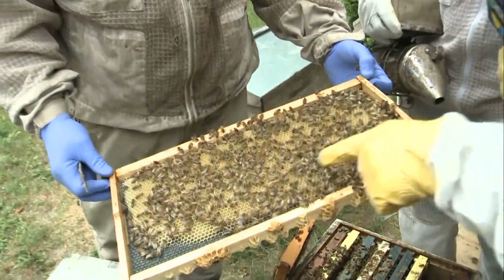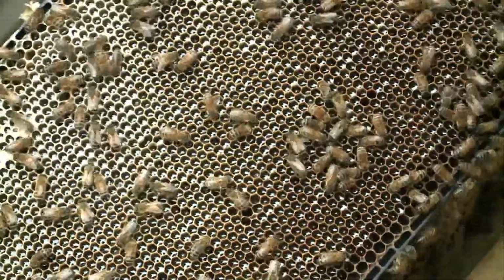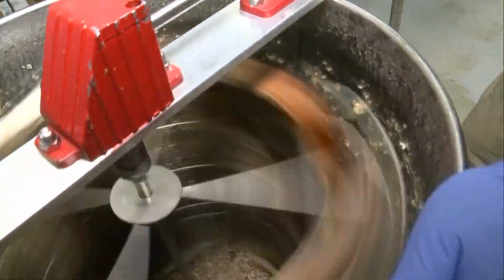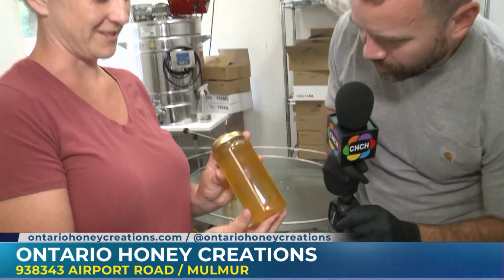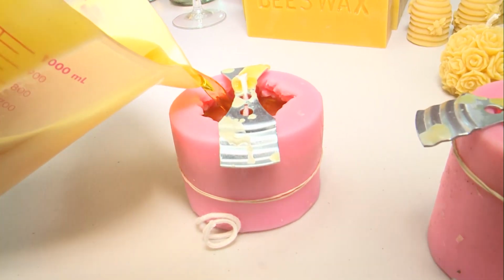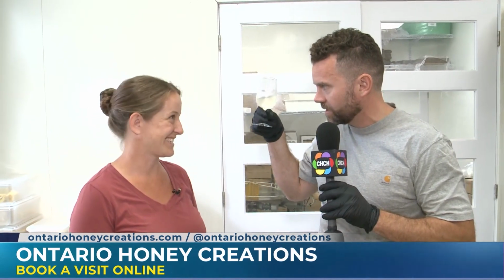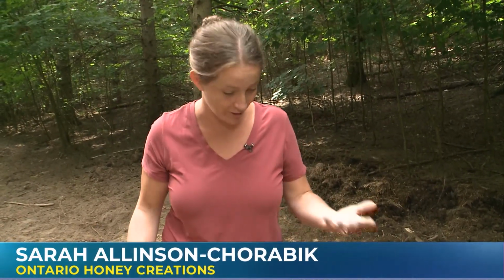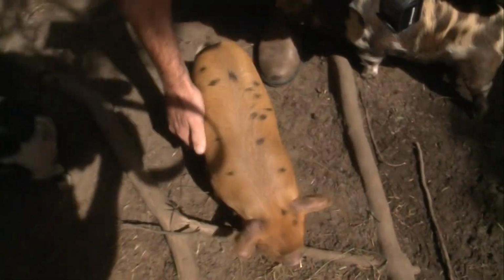The Place to Bee!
Tim traveled to Ontario Honey Creations to learn about Bee harvesting and honey production. He also met some new curly-tailed friends.